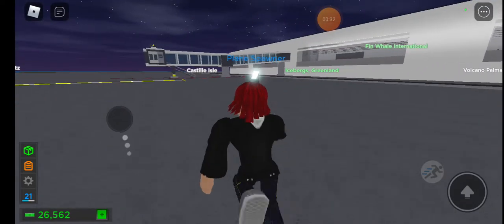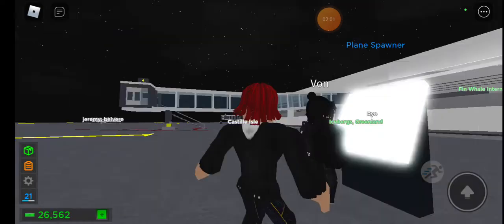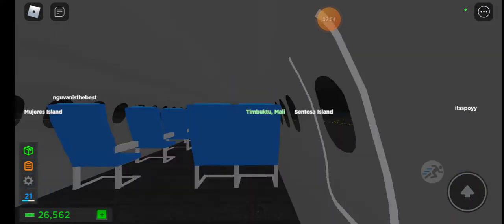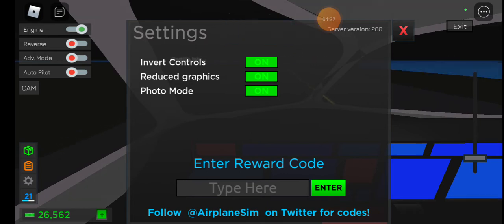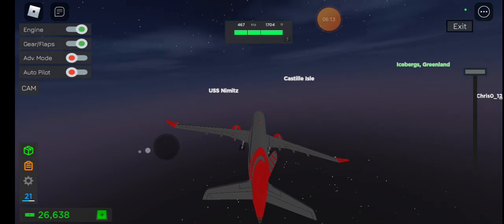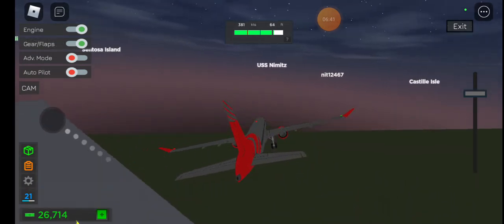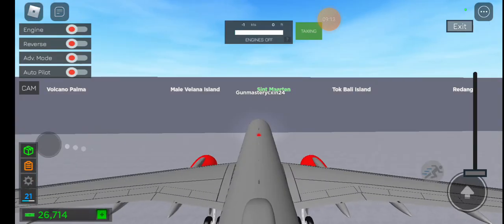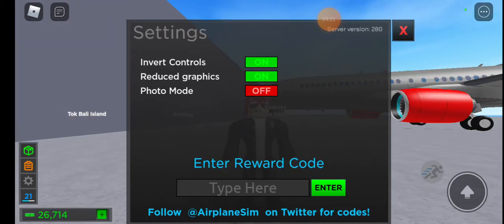I've bought a new plane in Airplane Simulator! (Roblox)